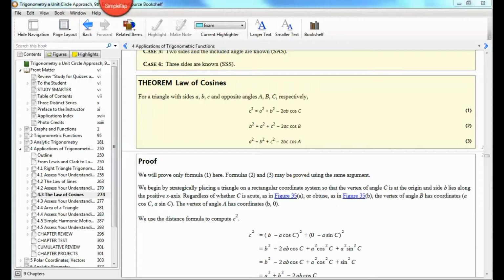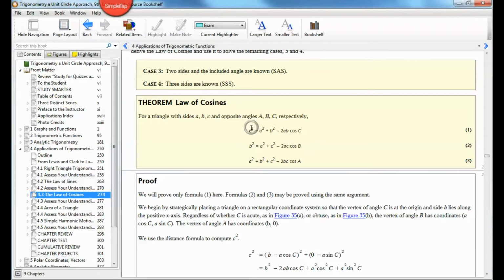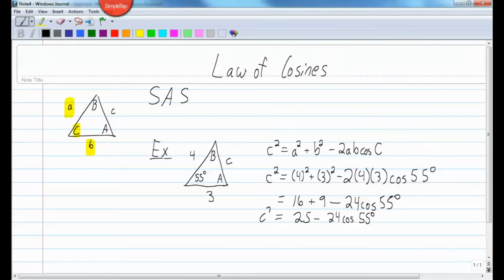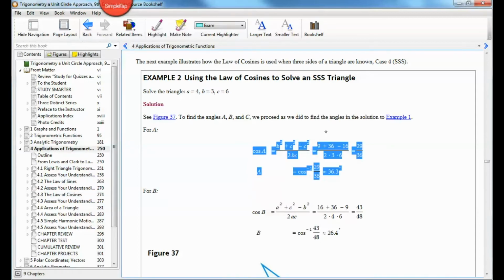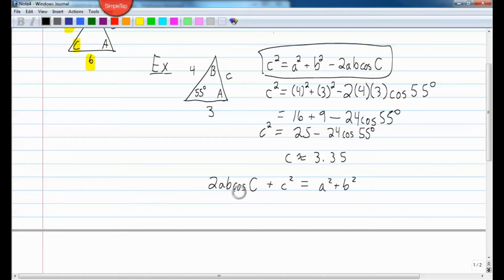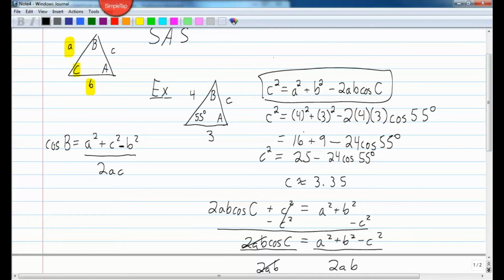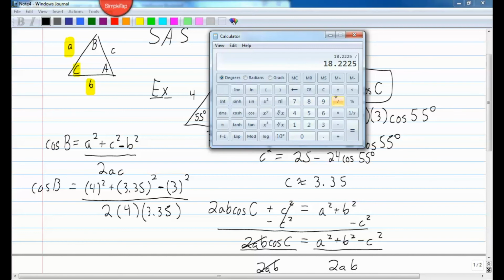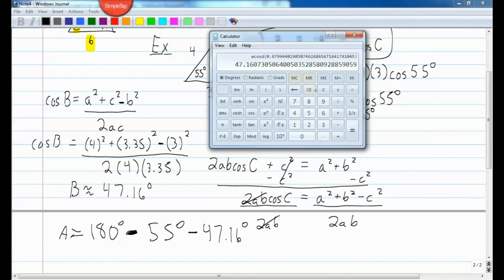Law of Cosines